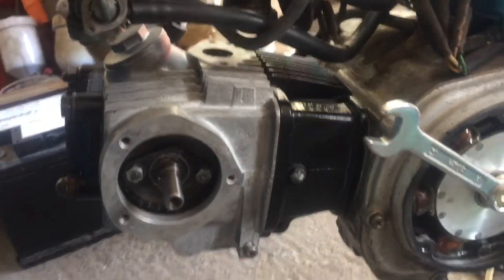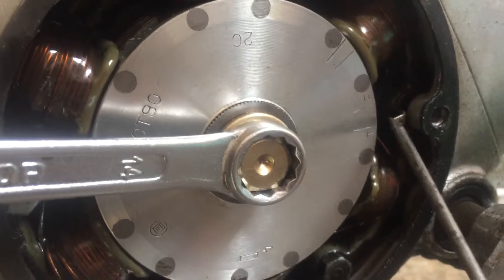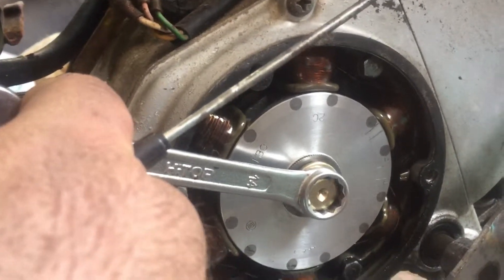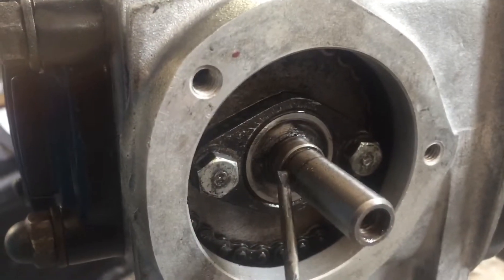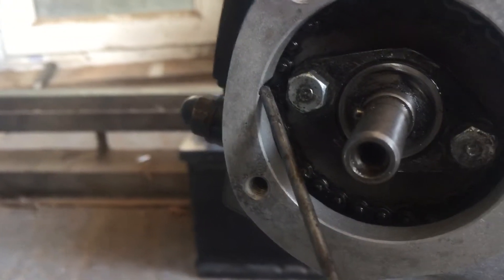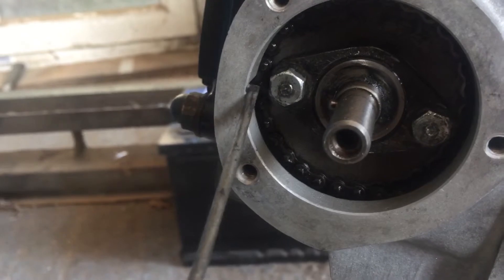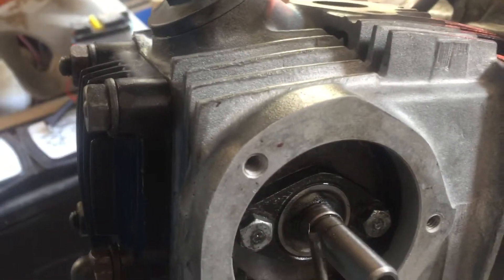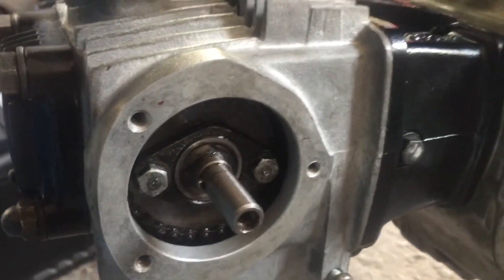C90 valve timing.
Easy when you find the timing marks
Had to re time the cam after fitting a new piston .
Honda c90- amazing old engines!